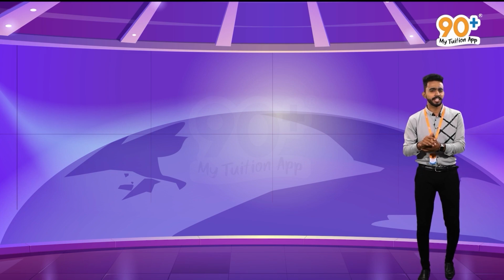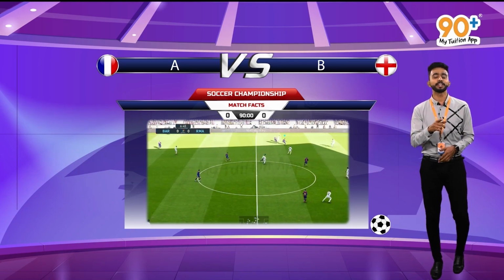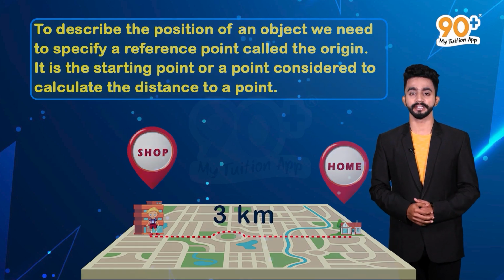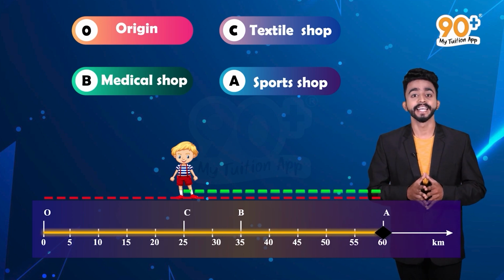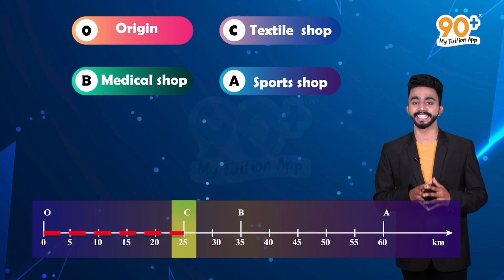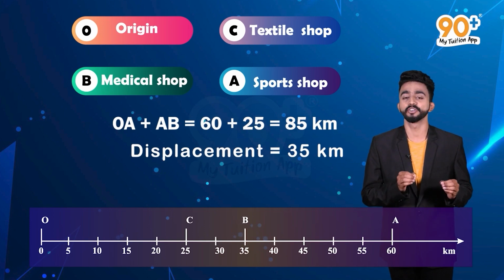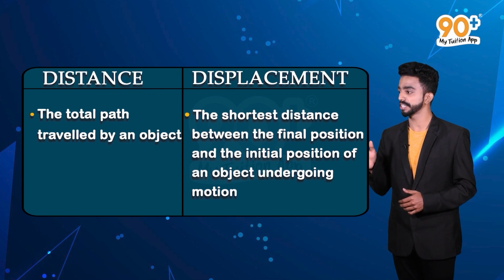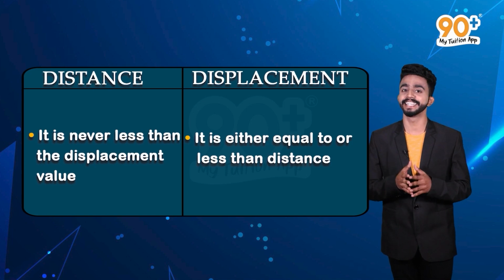CBSE Syllabus | 9th Std | Physics | Chapter 8| Cut 1| Motion |90+ My Tuition App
The content and animations in the above video are strictly based on the CBSE Syllabus 9th standard Basic Science textbook. There may be different explanations on the particular topic in higher grades. But this video is purely concentrating on the 9th standard Basic Science syllabus.